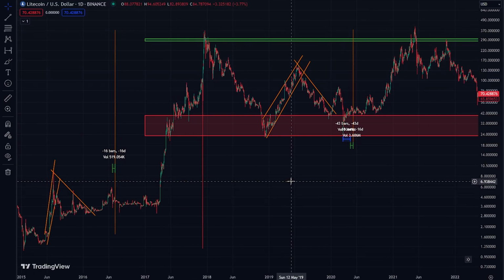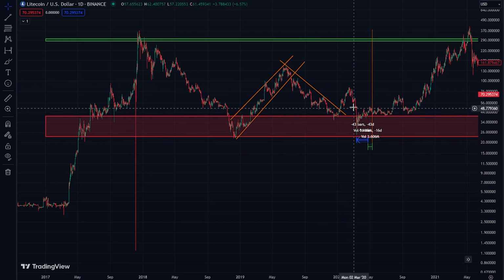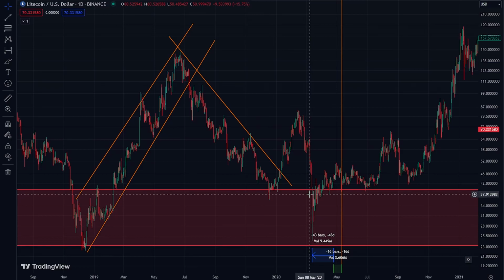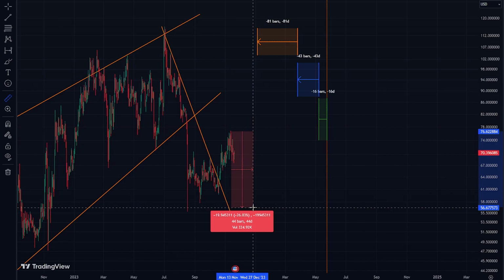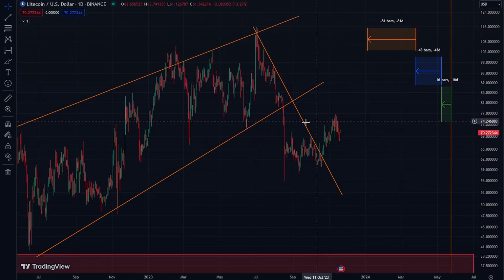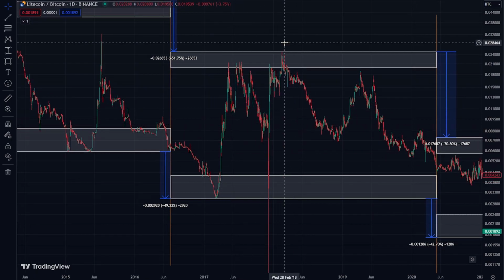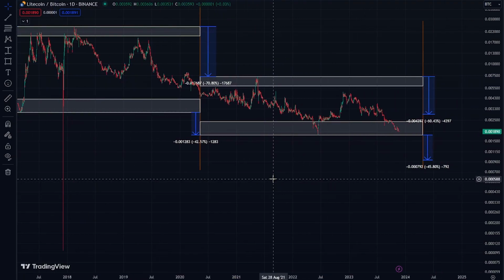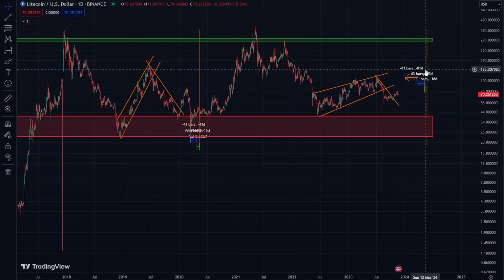Litecoin, A Reasonable Price Prediction For LTC Crypto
Litecoin (LTC) is a cryptocurrency created from a fork in the Bitcoin blockchain in 2011. It was initially designed to address the developer's concerns that Bitcoin was becoming too centrally controlled, and to make it more difficult for largescale mining firms to gain the upper hand in mining.

While eventually unsuccessful in preventing enterprise miners from taking over the lion's share of Litecoin mining, the cryptocurrency has reworked itself into a minable coin and a peer-to-peer payment system.